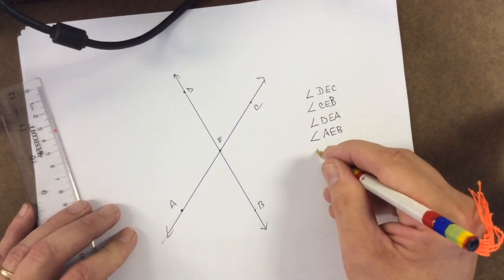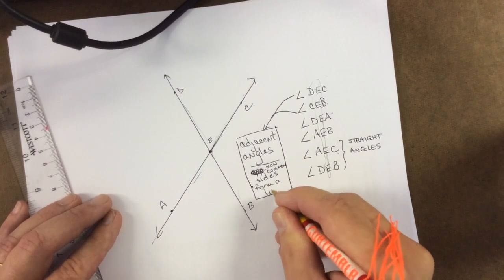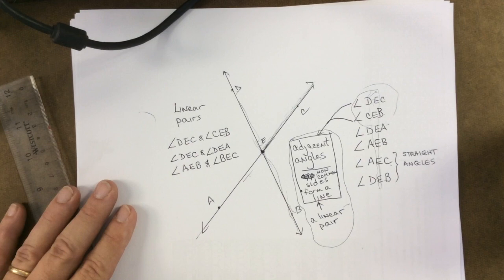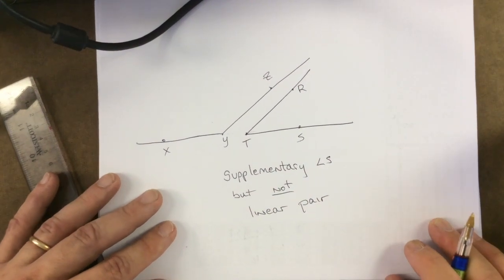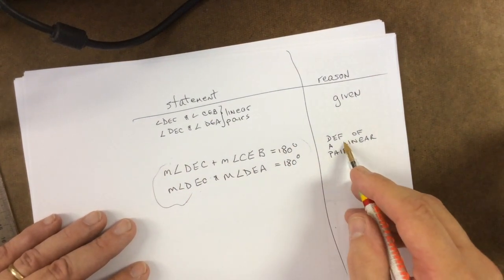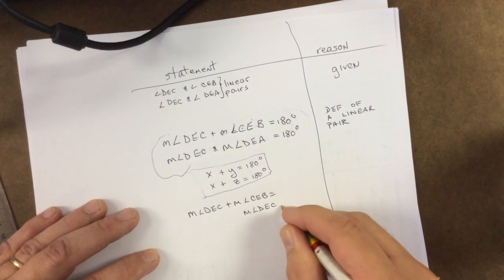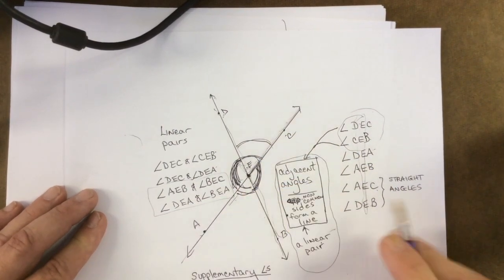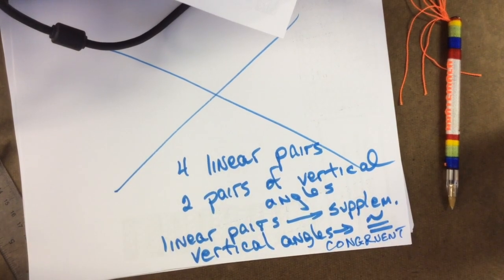Intro to Angle Relationships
This video introduces two angle relationships -- linear pairs and vertical angles.